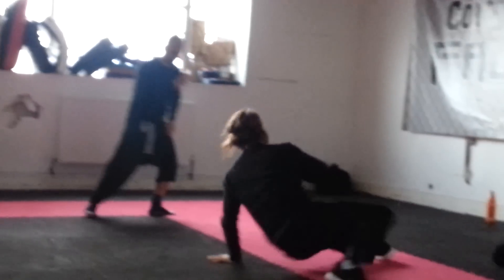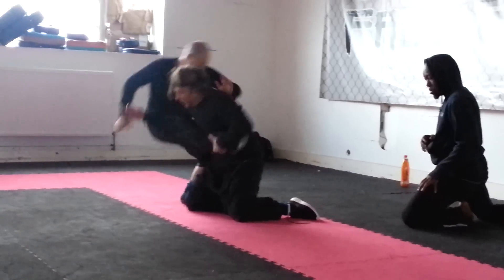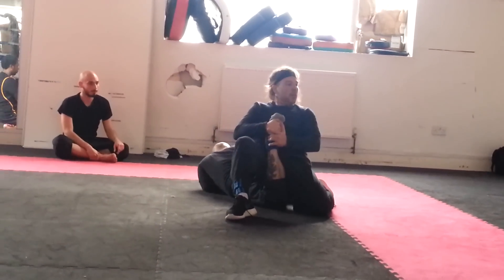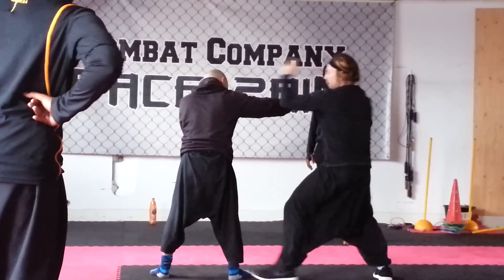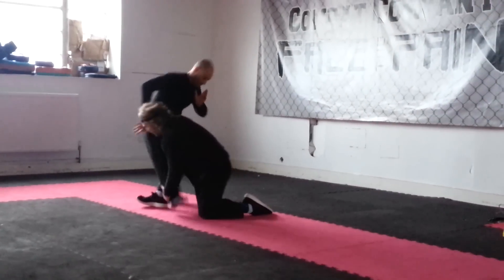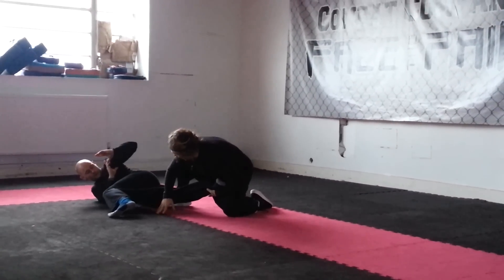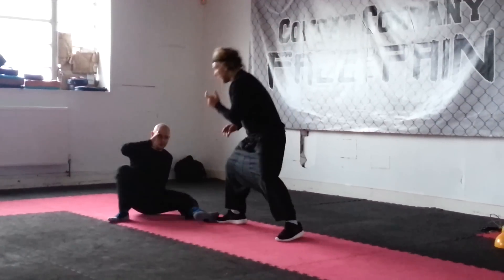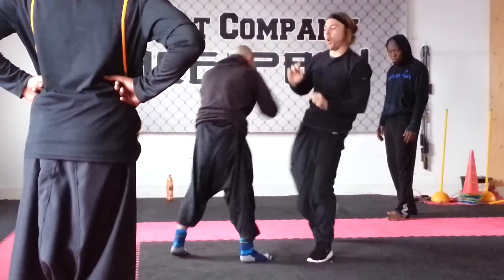Basic Ground and Upright techniques of SATRIA FIGHTING ARTS